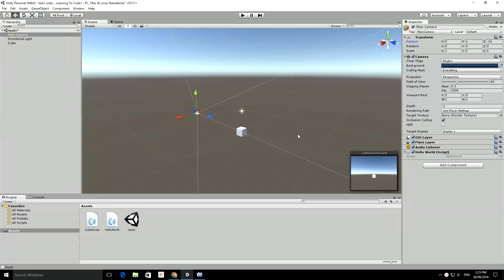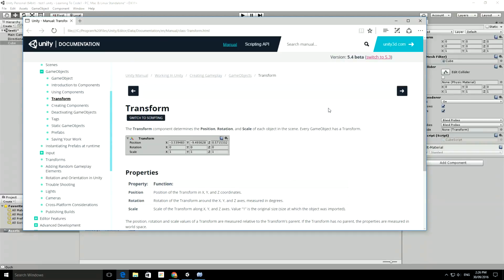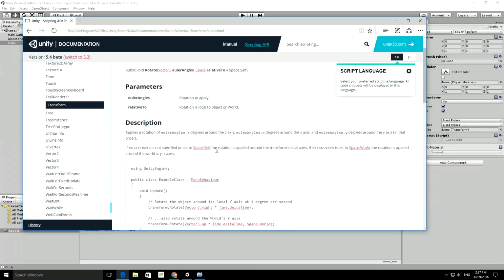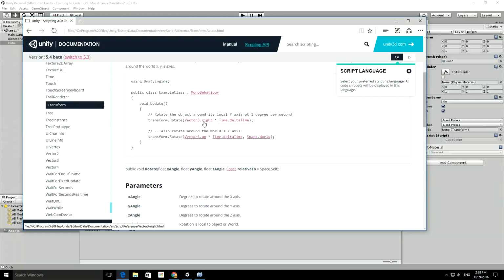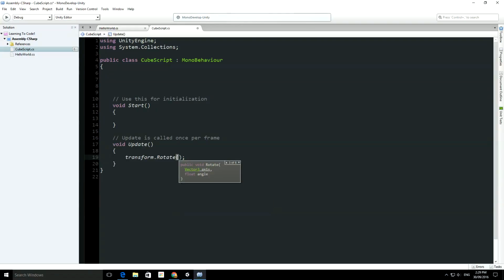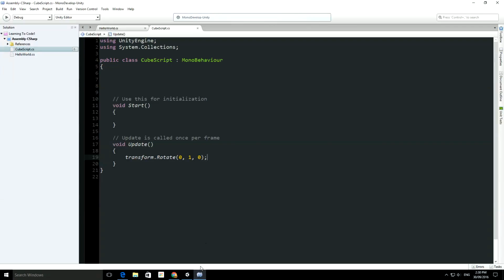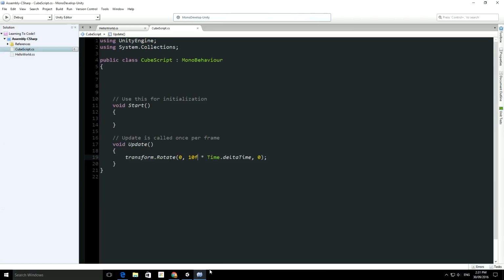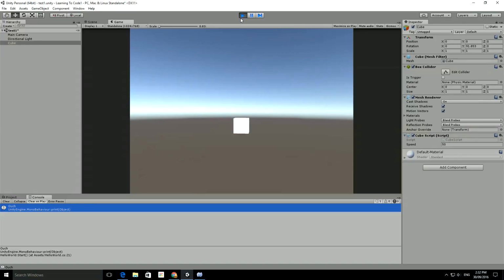Lesson 8- More components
The access of components by scripts is a critical concept within programming in Unity3d. This video explains how to access the components and we start to move a cube about. We also introduce "framerate independence" so we can write flexible consistent code that works the same on all devices and platforms.